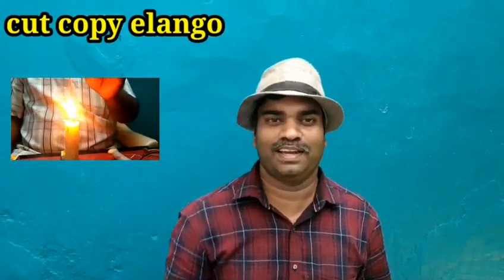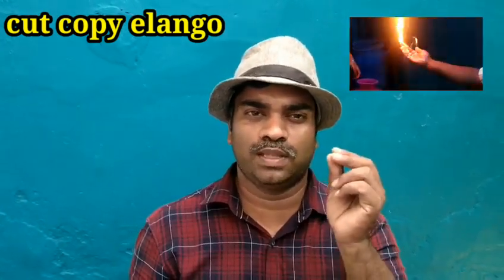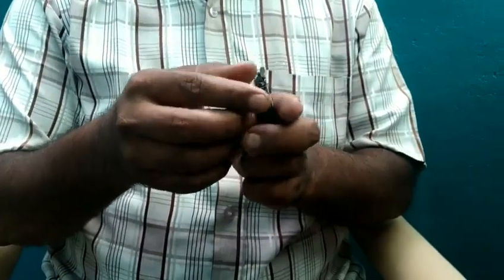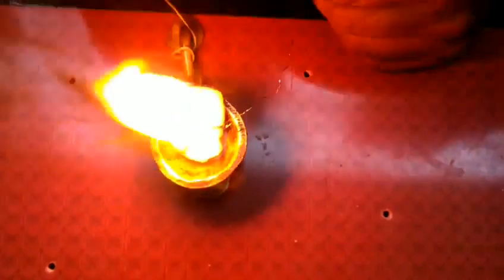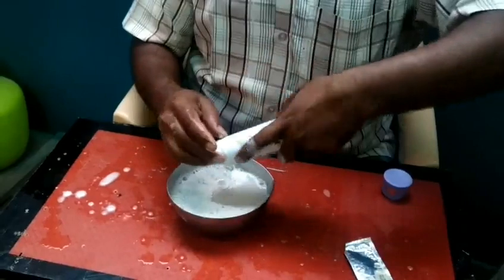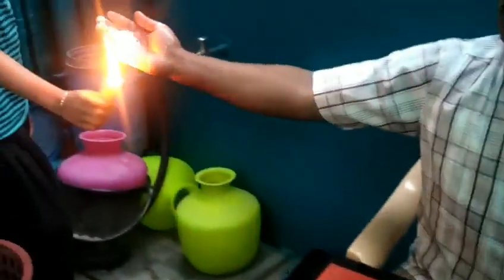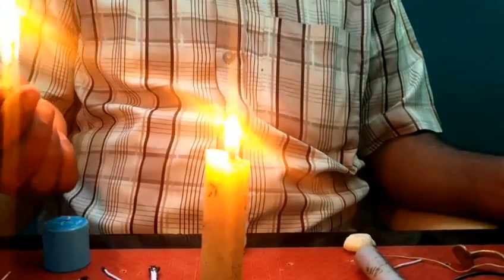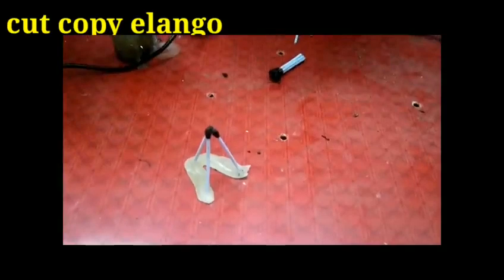Free fire trick part 2 ||cut copy elango || tamil